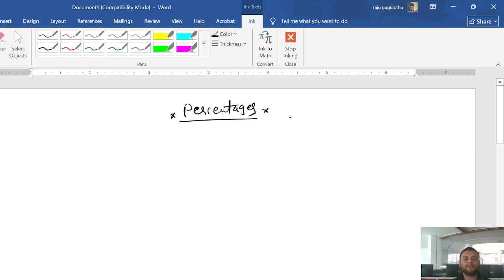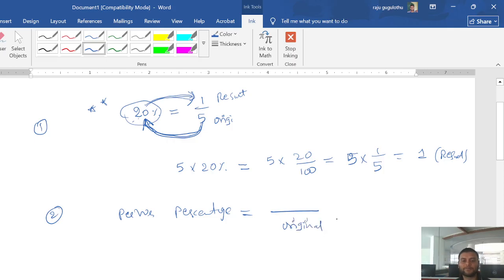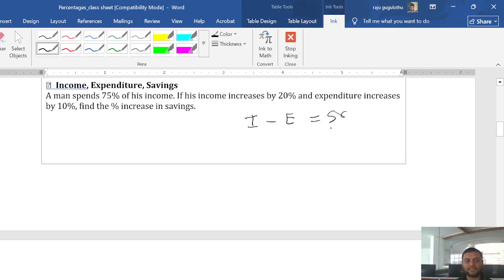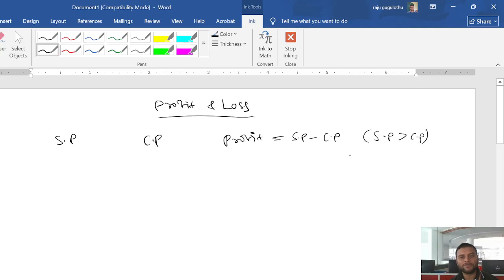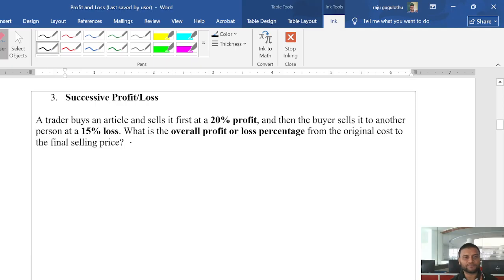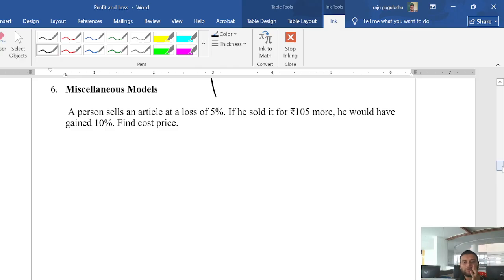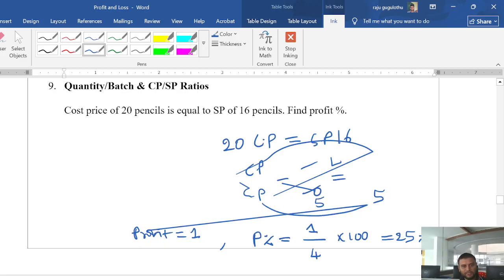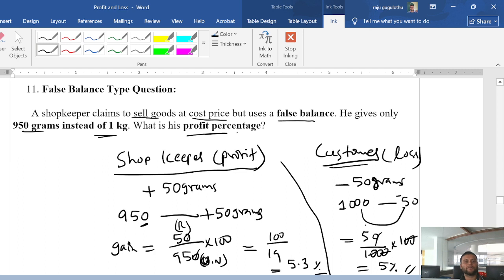Company Specific Training ( Aptitude) -session 1 percentages, profit & loss